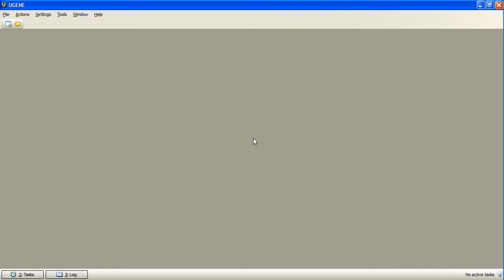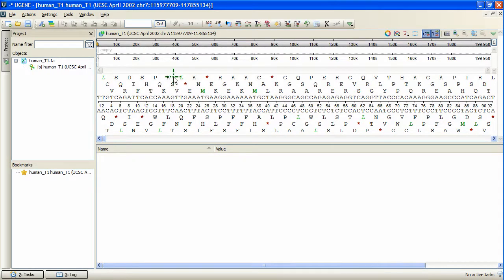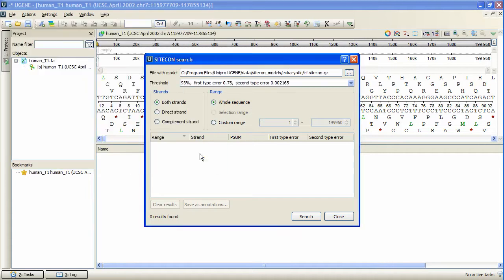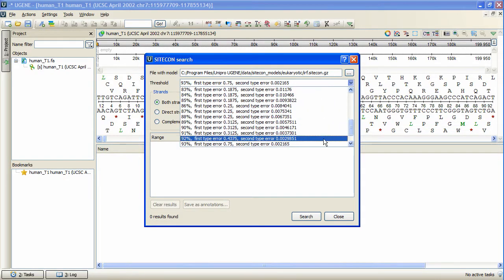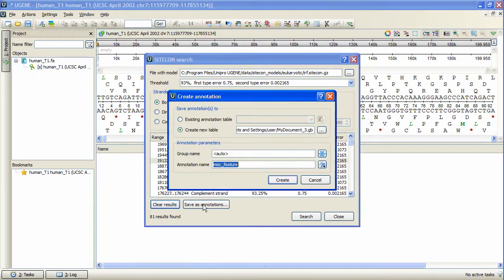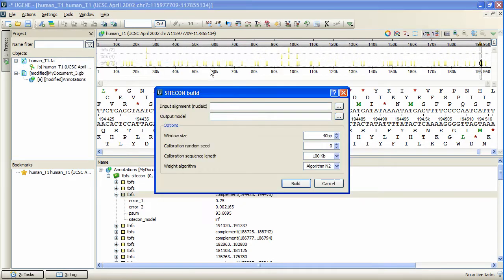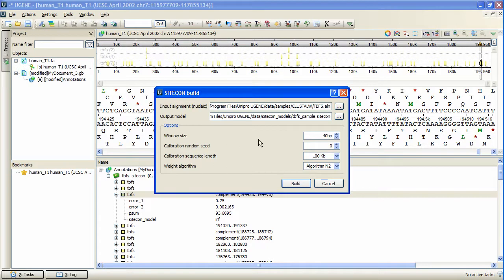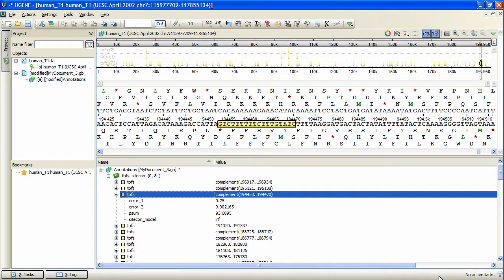Unipro UGENE podcast #24: SITECON: Searching for TFBS and making TBFS alignments profiles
UGENE SITECON plugin is a program package for searching for potential transcription factor binding sites. The tool is developed in Institute of Cytology and Genetics SB RAS.

The video shows how to use SITECON to search for TFBS in a DNA sequence and how to create SITECON profiles for future searches.